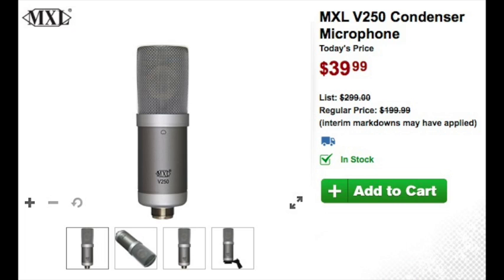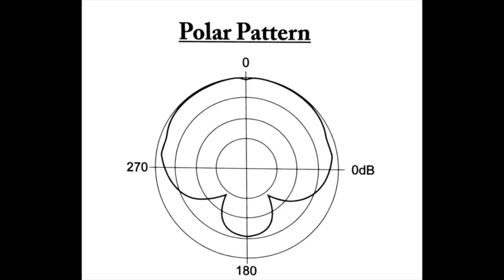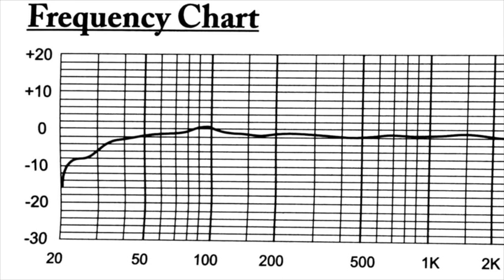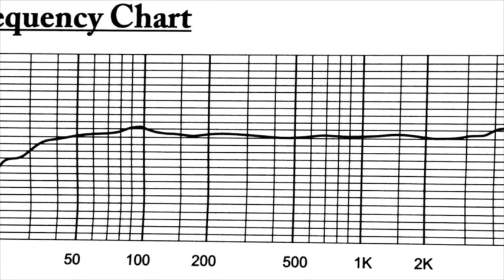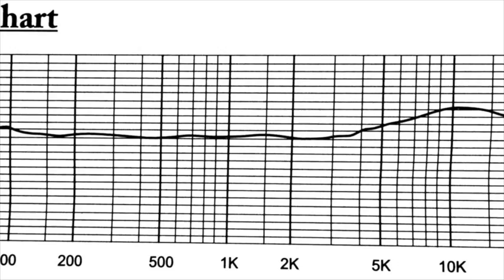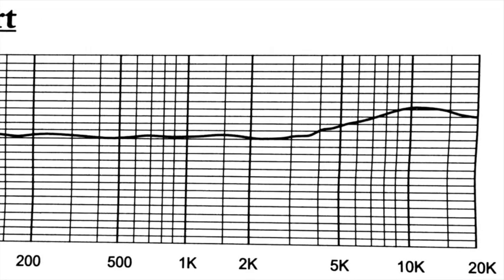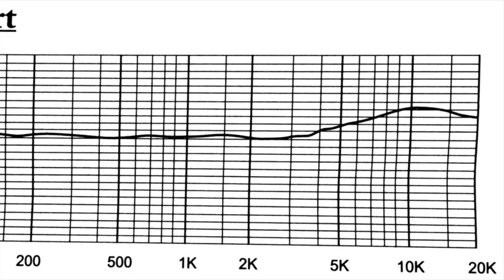MXL V250 condenser mic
Some info on the MXL V250 condenser mic and first impression